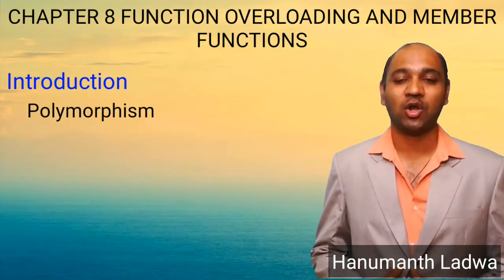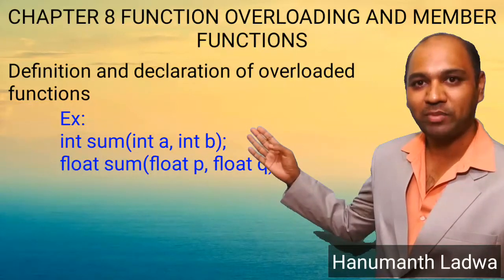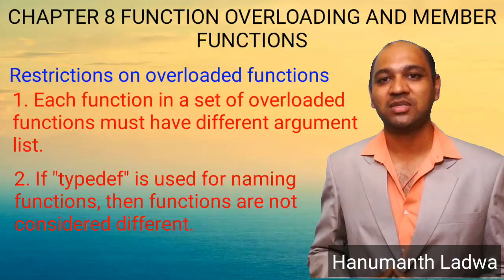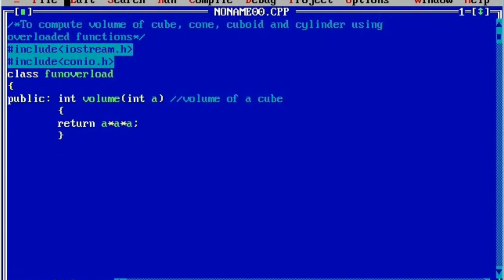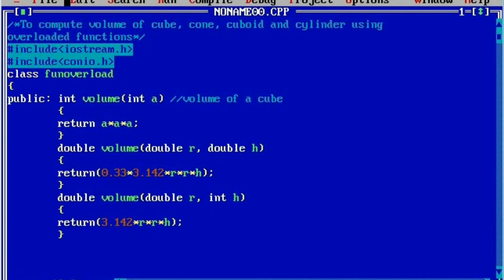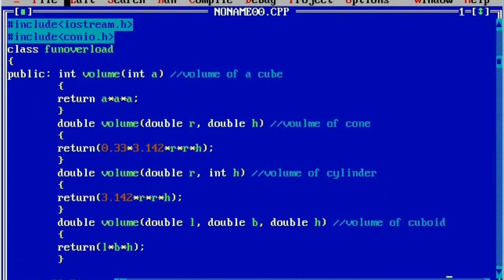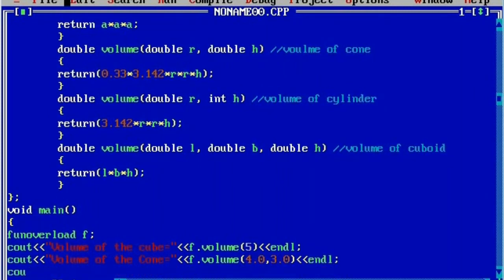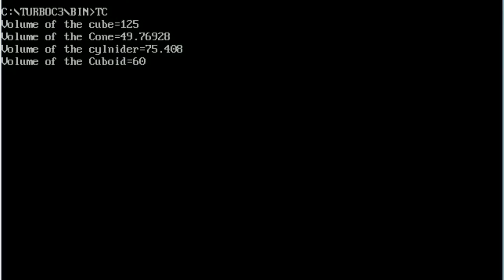Function overloading and member functions Lecture 1